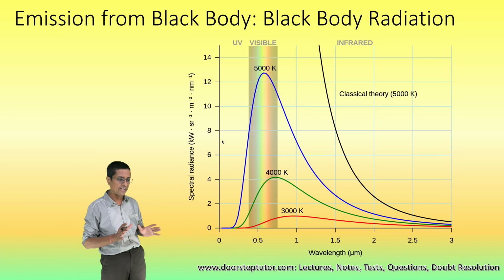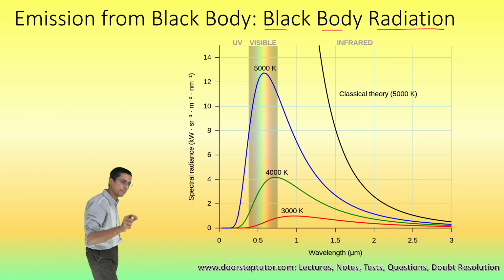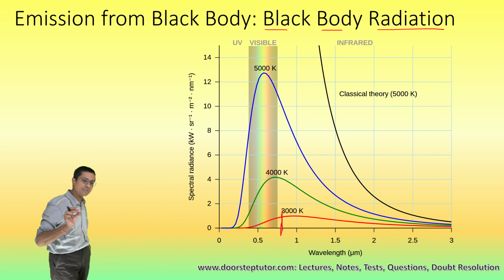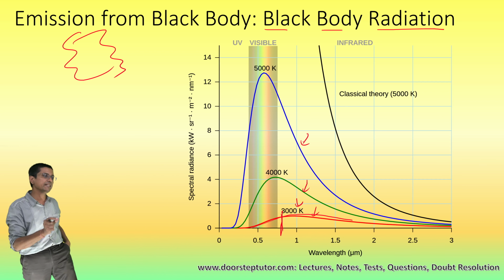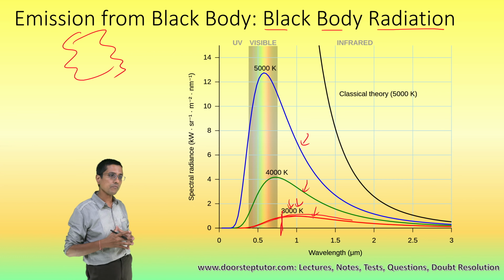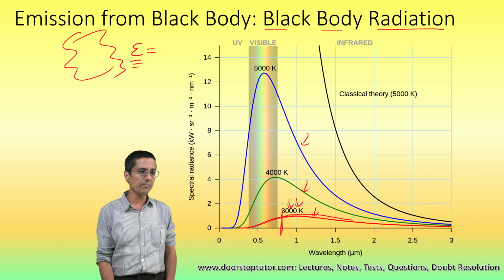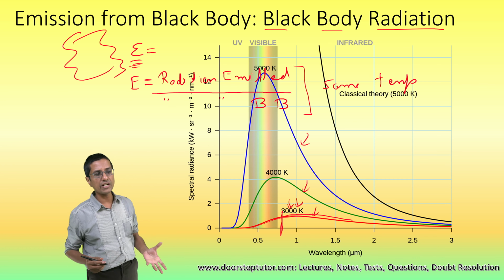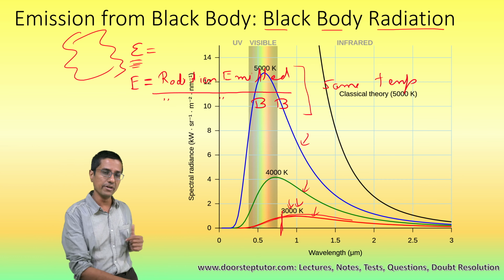Concept of Emissivity: Emission from Black Body or Black Body Radiation (NEET, JEE, NSO, Olympiad)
Chapters:
0:00 Introduction to Emissivity
0:21 Definition of Emissivity
0:30 Black Body and Equilibrium
1:00 Emission Comparison: Black Body vs. Other Objects
1:33 Radiation Spectrum of Black Body
2:38 Planck's Law of Black Body Radiation

This video explains the fundamental concept of emissivity, focusing on black body radiation. We delve into the characteristics of an ideal black body, its emission properties at equilibrium, and how its radiation spectrum is solely dependent on temperature, illustrating Planck's Law. This detailed explanation is crucial for students preparing for competitive science exams.

The emissivity of the surface of a material is its effectiveness in emitting energy as thermal radiation.
The emissivity of a surface depends on its chemical composition and geometrical structure. Quantitatively, it is the ratio of the thermal radiation from a surface to the radiation from an ideal black surface at the same temperature as given by the Stefan–Boltzmann law. The ratio varies from 0 to 1. The surface of a perfect black body (with an emissivity of 1) emits thermal radiation at the rate of approximately 448 watts per square meter at room temperature (25 °C or 298.15 K). All real objects have emissivities less than 1.0, and emit radiation at correspondingly lower rates.